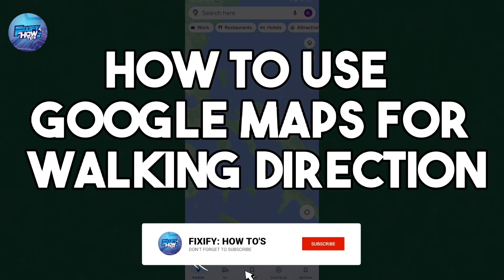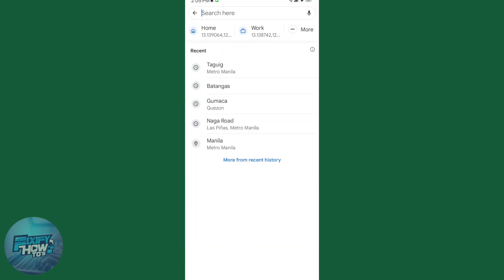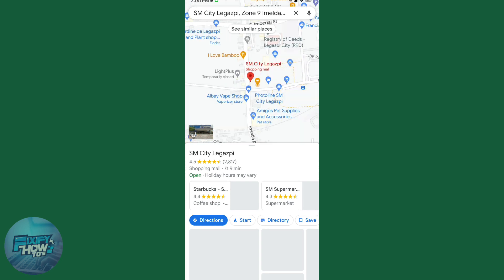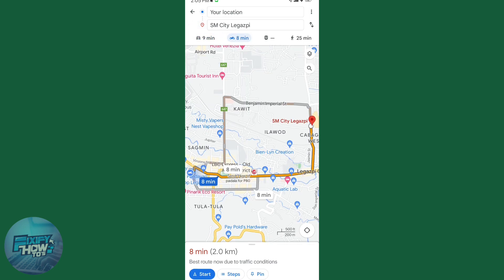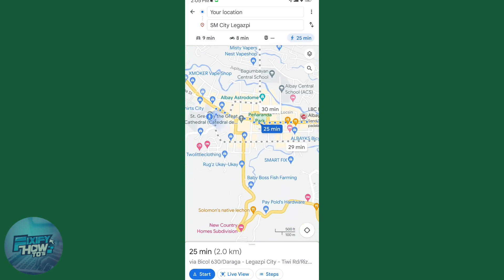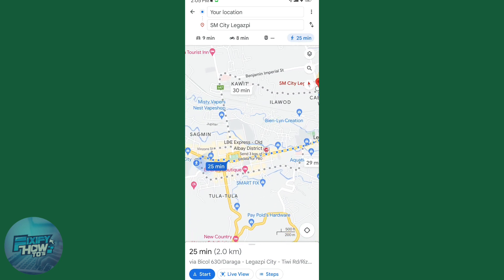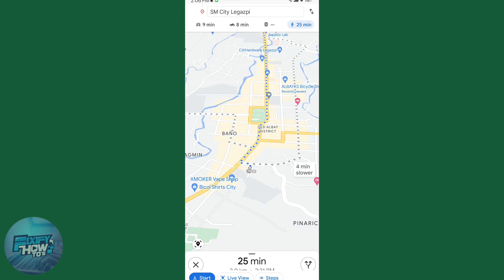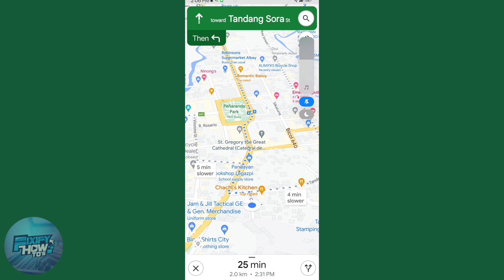How To Use Google Maps For Walking Directions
In this video I'll show you how to use Google Maps for walking directions. The method is very simple as clearly described in the video. Follow all of these steps & use Google Maps to walk to destinations within your city or when your are travelling

Fixify How To's